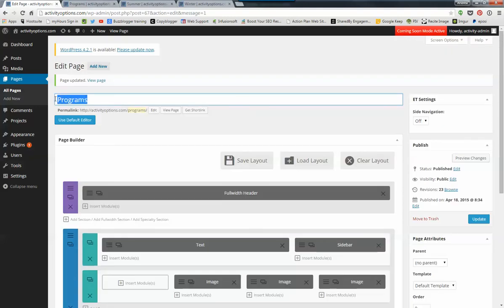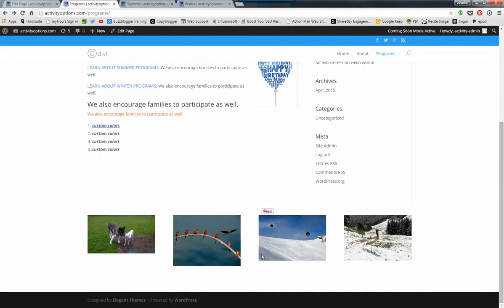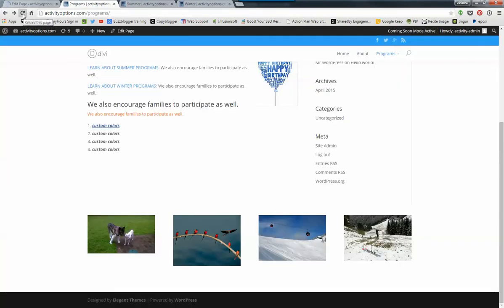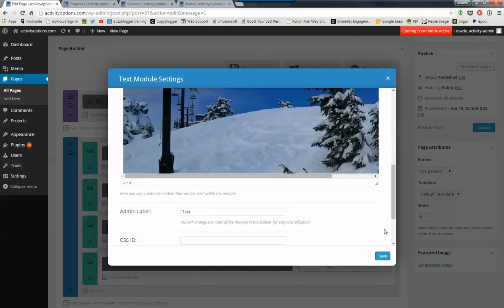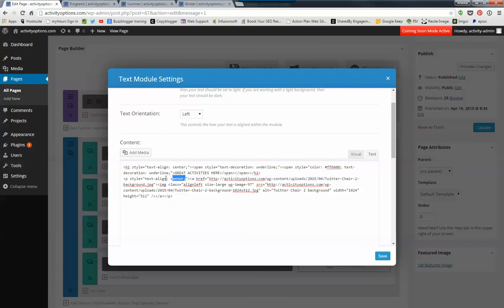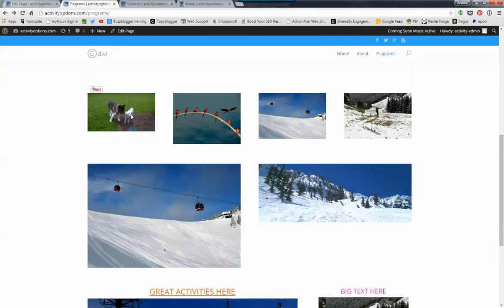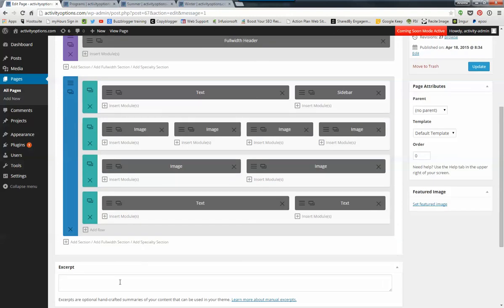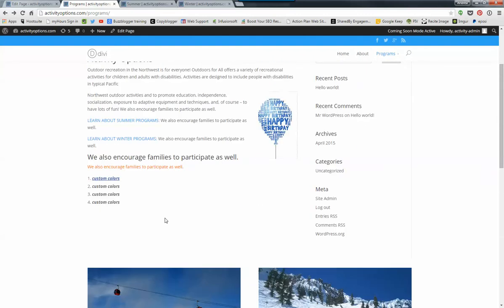ACTIVITY OPTIONS ADDING IMAGES